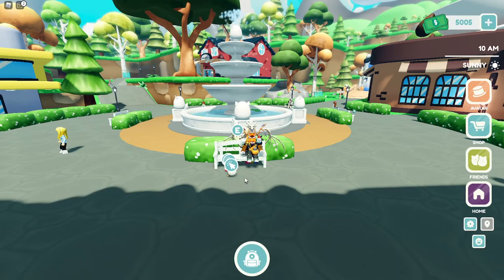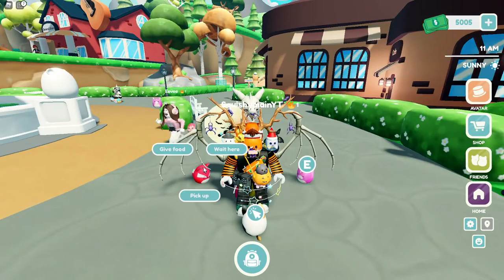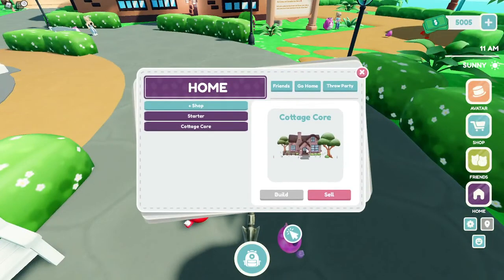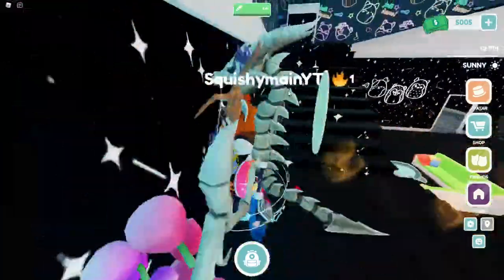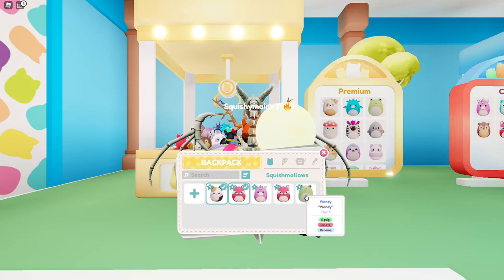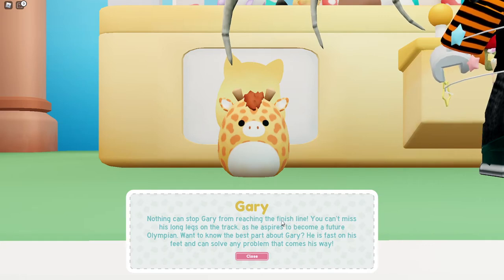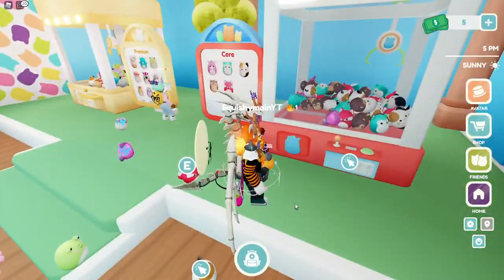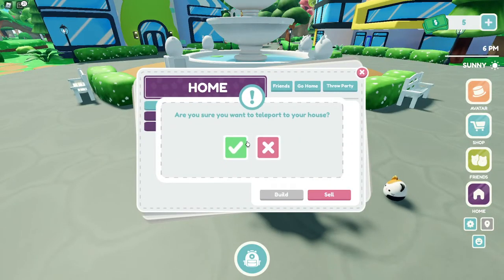I Got All The Squishmallows I Was Hoping For Roblox Squishmallows - SquishyMain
I Got All The Squishmallows I Was Hoping For Roblox Squishmallows | 🌟What's New! 🌟
-Please welcome Benny the Bigfoot, Carmelita the S'More, Kevin the Koala, and Maritza the Cactus to the game!  🎉
-Brand new 'Last Chance' claw machine! 😲
-Pick up your Squishmallows! 💫
And more!

Meet the Squishmallows! These huggable, squishy, totally chill pals are just waiting to become your BFFs! 🤩

🎉 Collect & trade the whole Squishmallows Squad!
💫 Hang out with friends, and make new ones!
🏡 Customize your very own home!